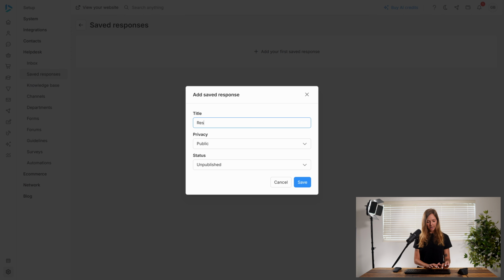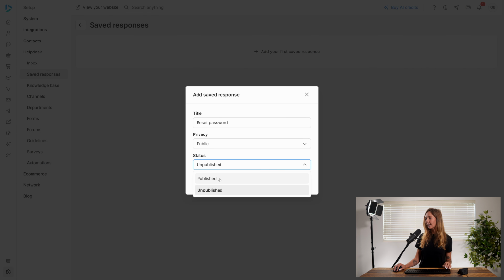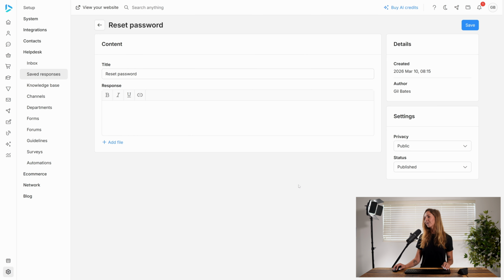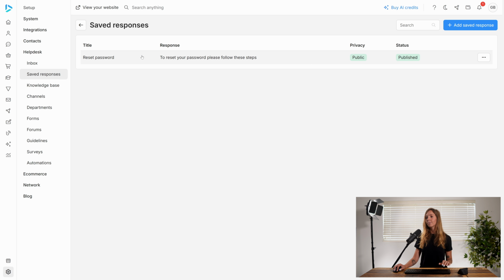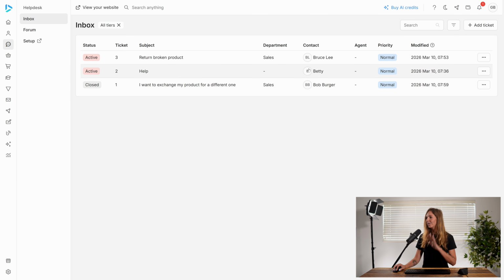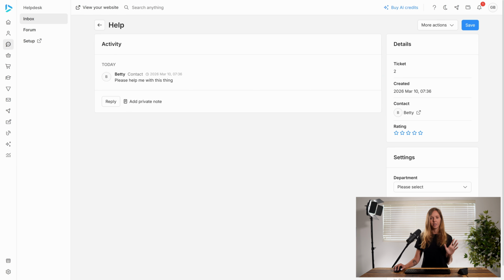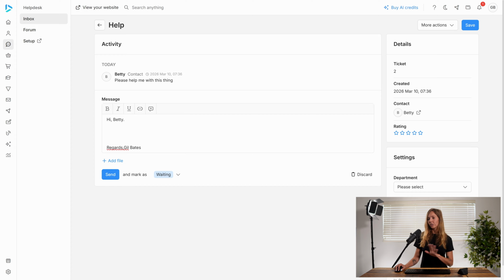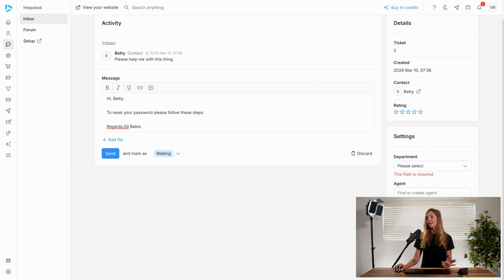08. Saved responses | Funnelr 2026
This step-by-step tutorial will teach you how to utilize the helpdesk using Funnelr, the industry-leading marketing automation software.